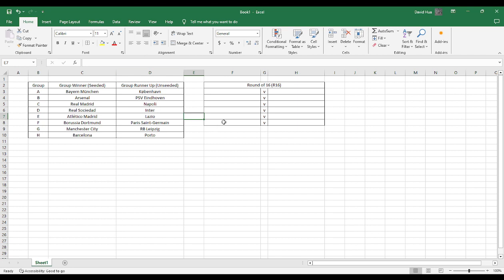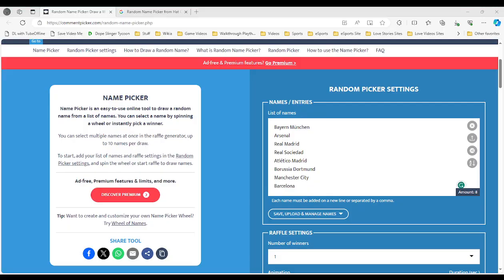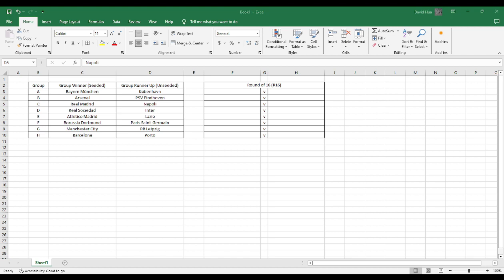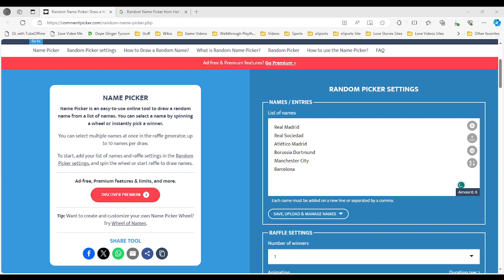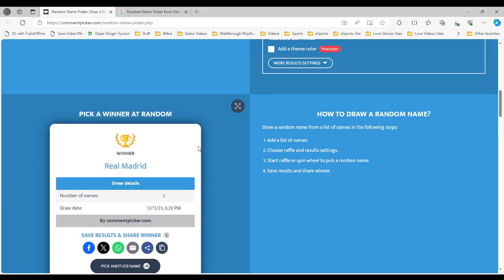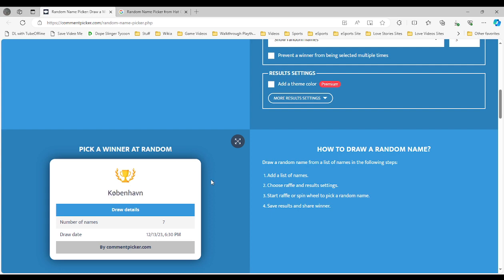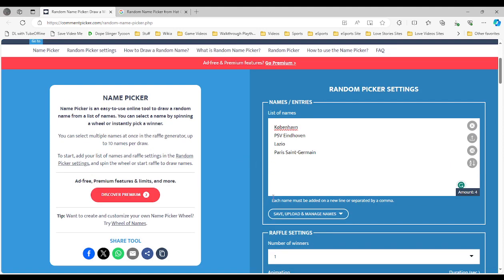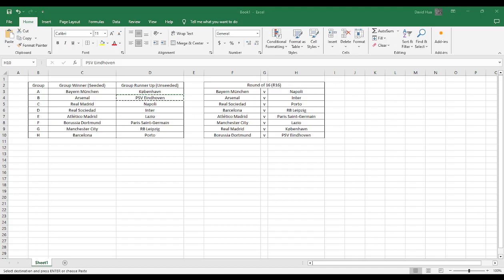[{(UEFA Champions League 2023-2024 | Mock Draw)}] Round of 16